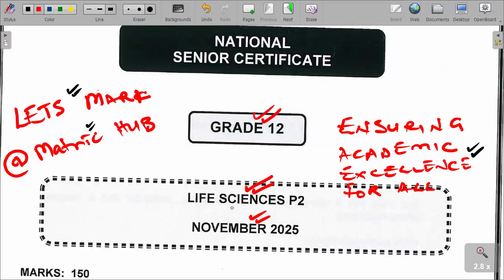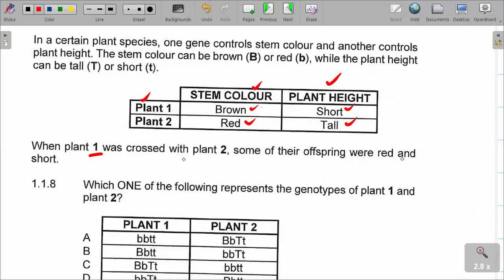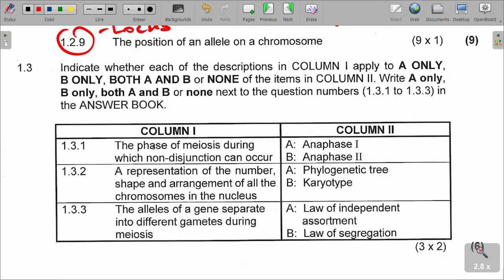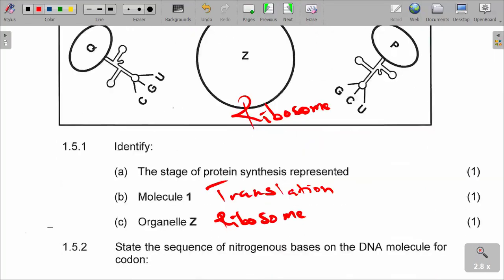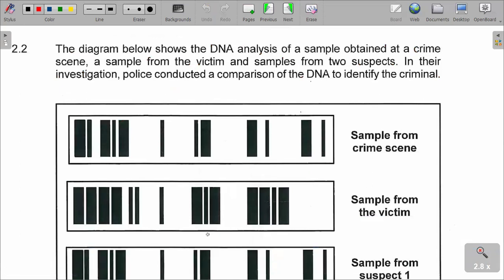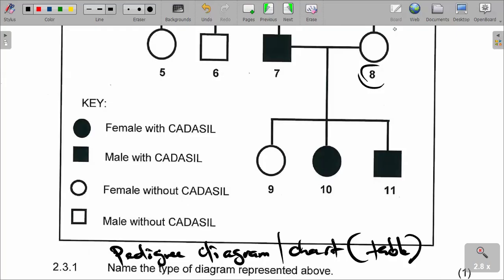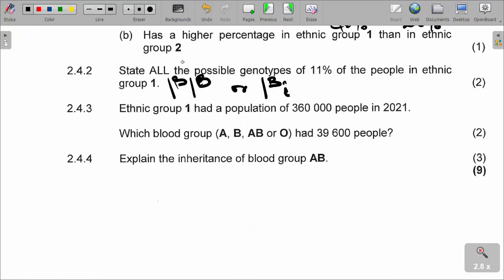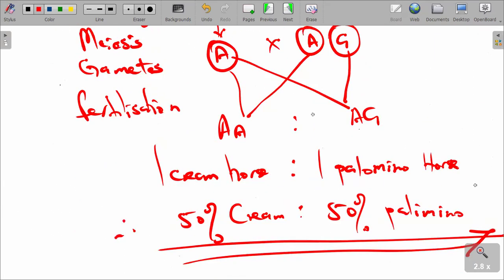Life Sciences Grade 12 - P2 November 2025.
Life Sciences Grade 12 - P2 November 2025 Revision Session.